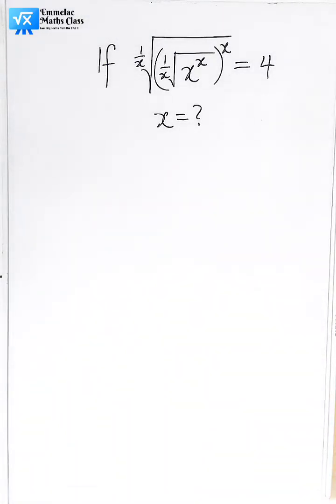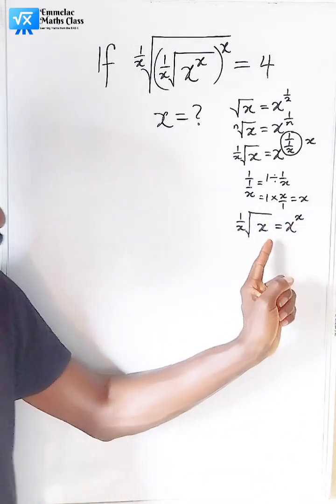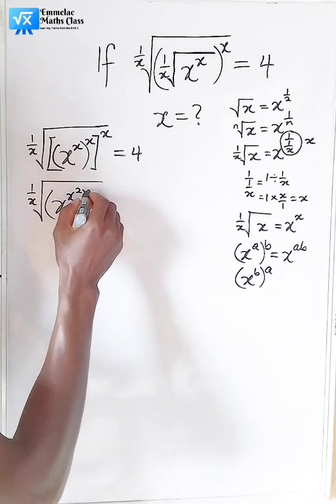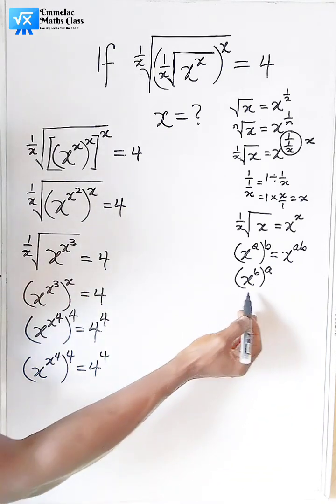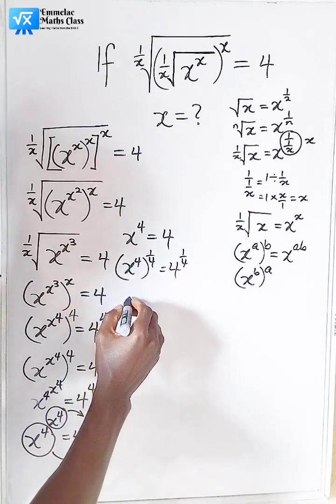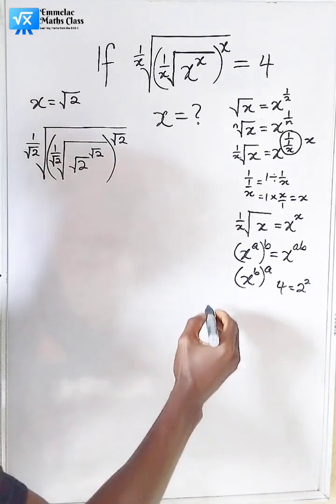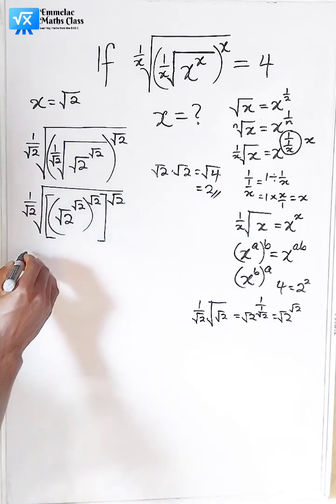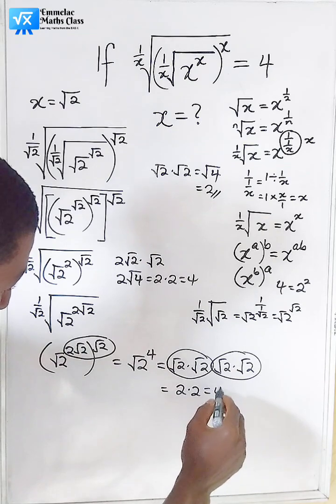Beautiful But Hardest A Level Exponential Equation | Laws of Exponent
Using the laws of indices (Laws of Exponent) to solve for X